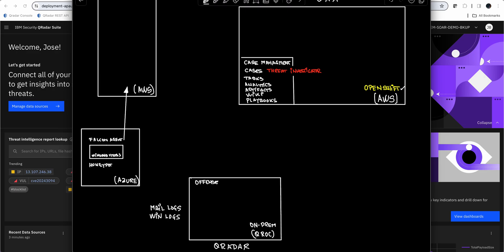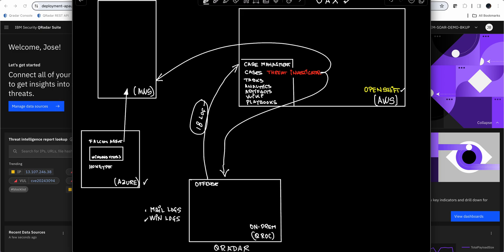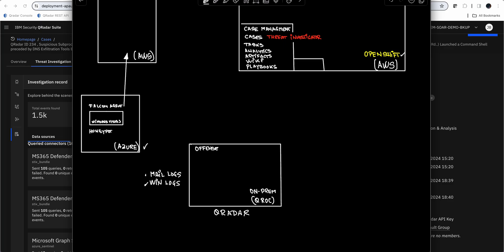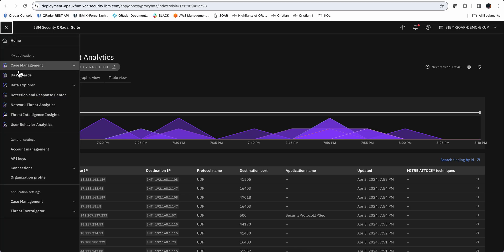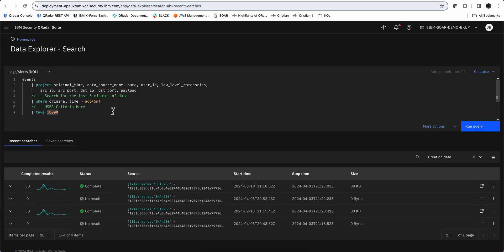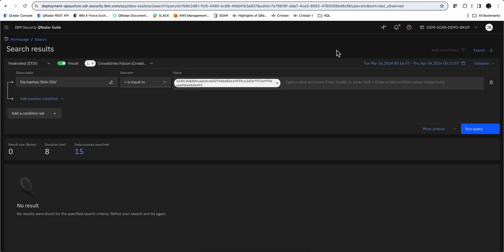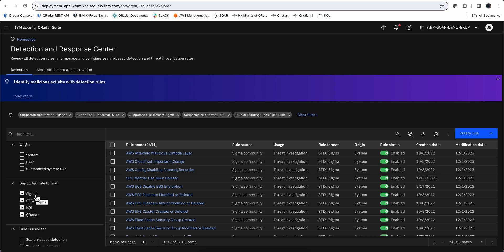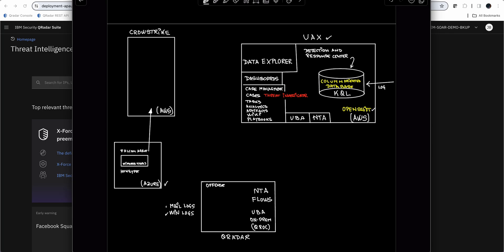Next Gen SIEM Part 2 - Architecture